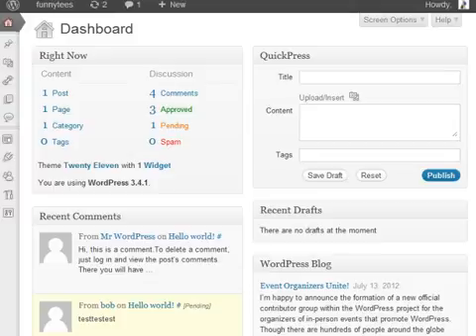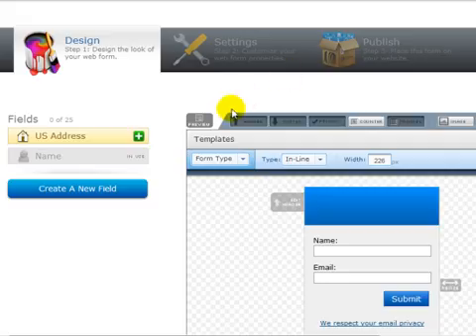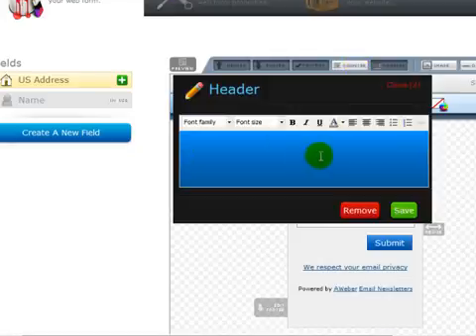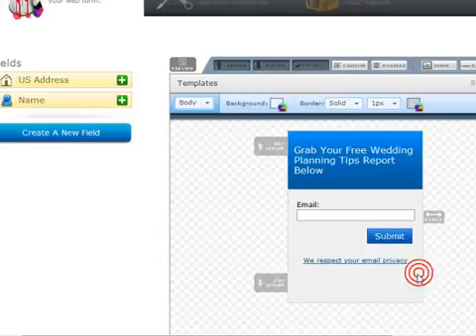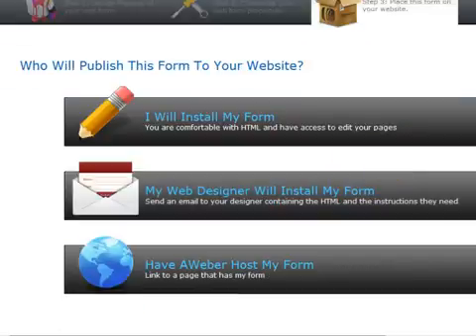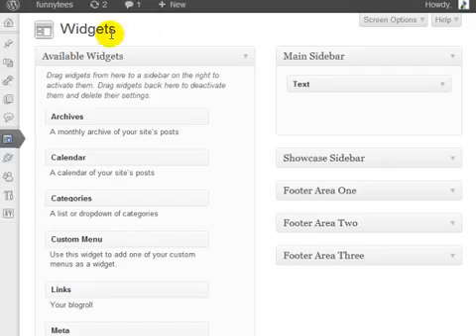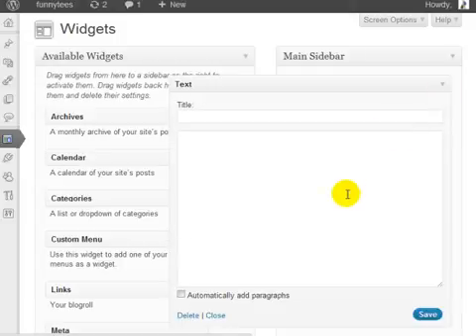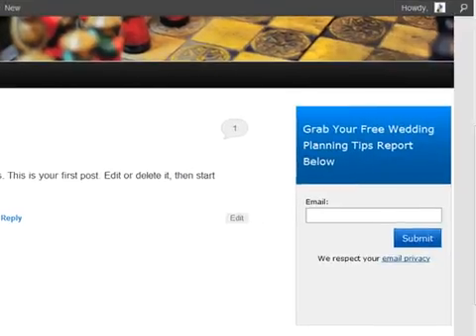Wordpress Tutorials VIDEO 75 of 80 How to Add a Subscription Form Widget to Gather Leads